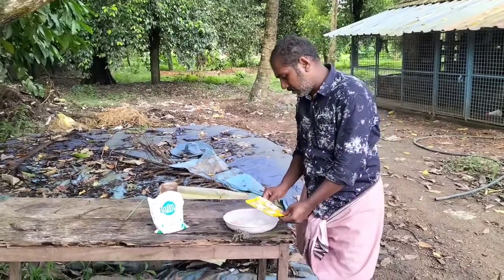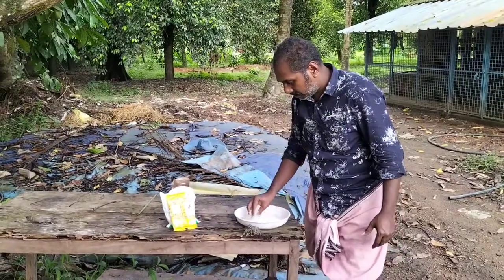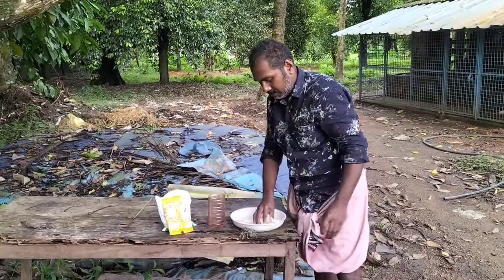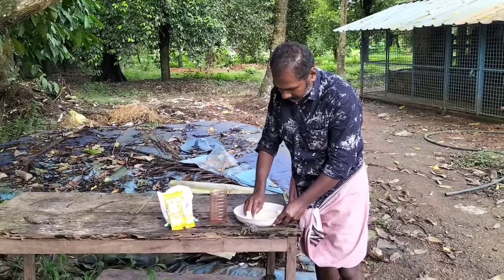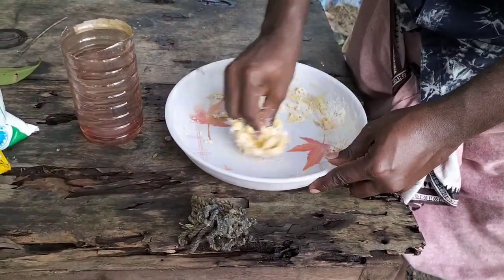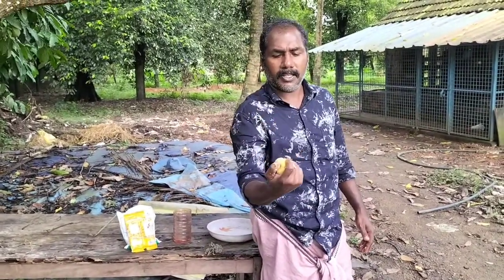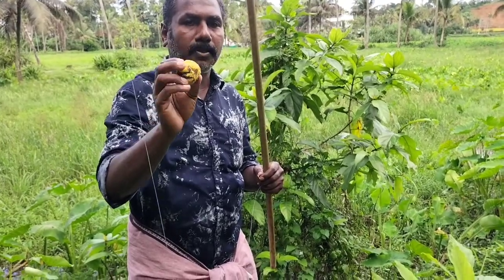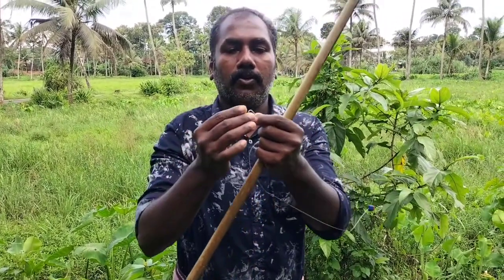ഇന്ന് അടിച്ച കറുപ്പ് എല്ലാം ആമ്പിള്ളേർ കൊണ്ടുപോയി 😎